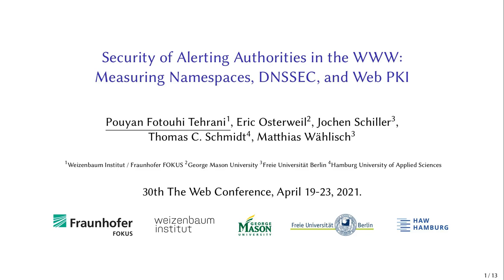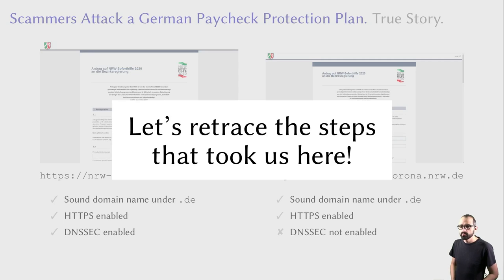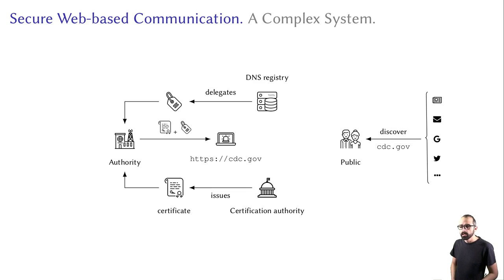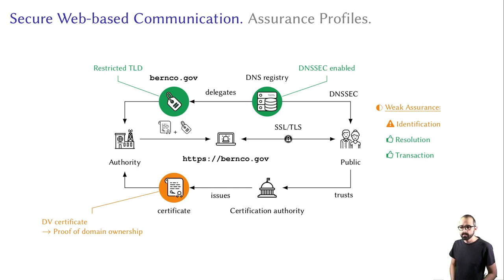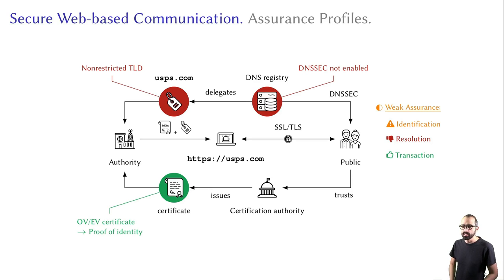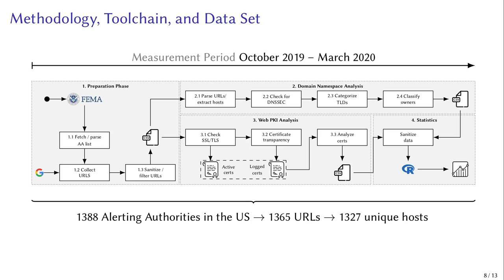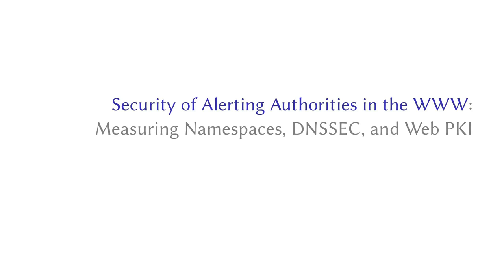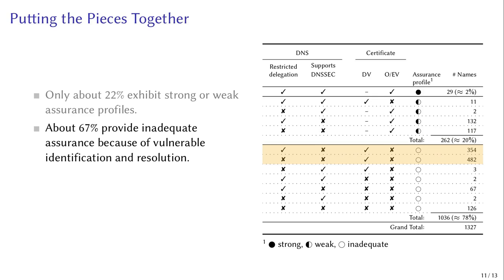Security of Alerting Authorities in the WWW: Measuring Namespaces, DNSSEC, and Web PKI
Authors: Pouyan Fotouhi Tehrani: Weizenbaum Institute,   Fraunhofer FOKUS; Eric Osterweil: GMU; Jochen Schiller: FU Berlin; Thomas Schmidt: HAW Hamburg; Matthias Wählisch: FU Berlin